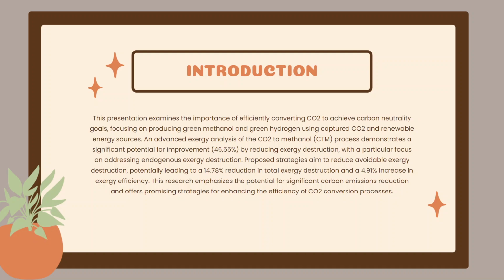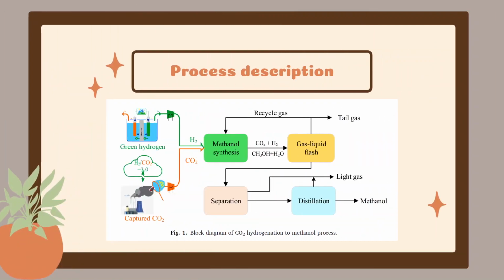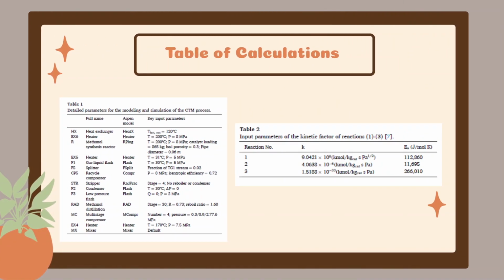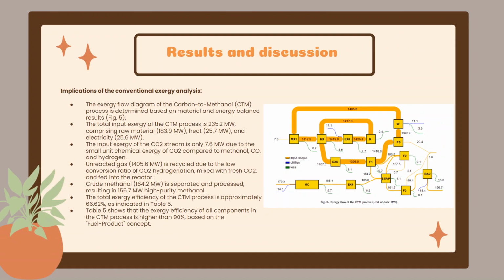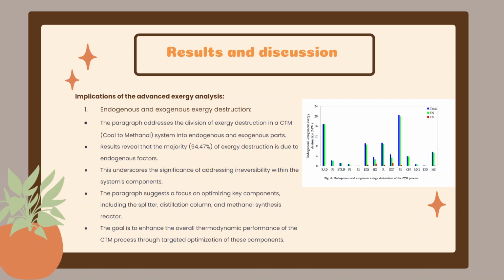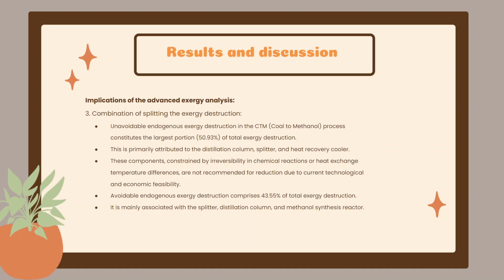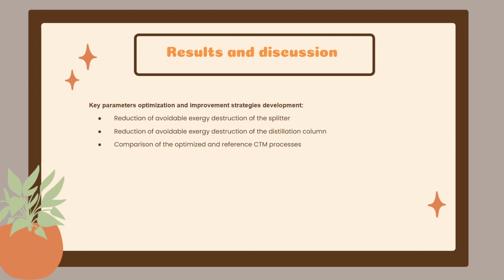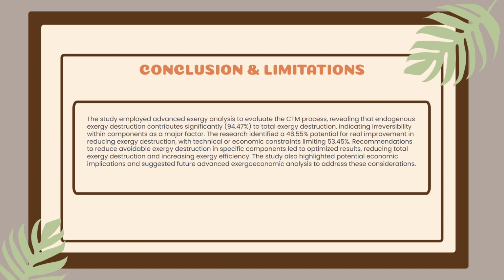CSE 474 TASK 2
Presentation on Advanced Exergy Analysis and Optimization of a CO2 to Methanol Process Based on Rigorous Modeling and Simulation